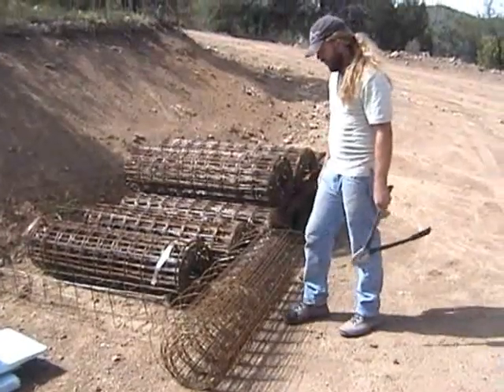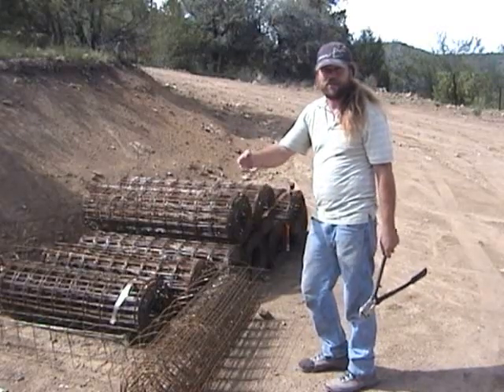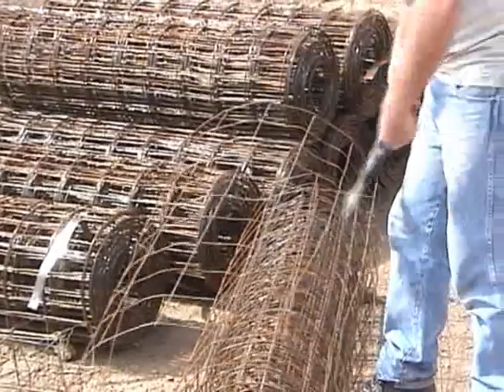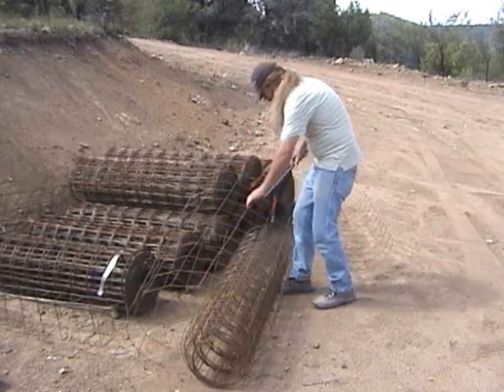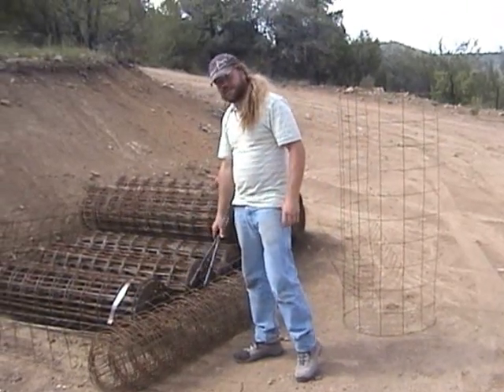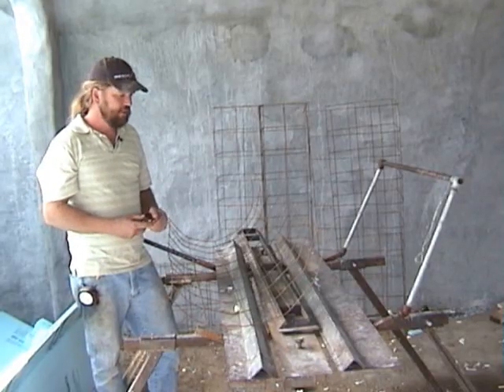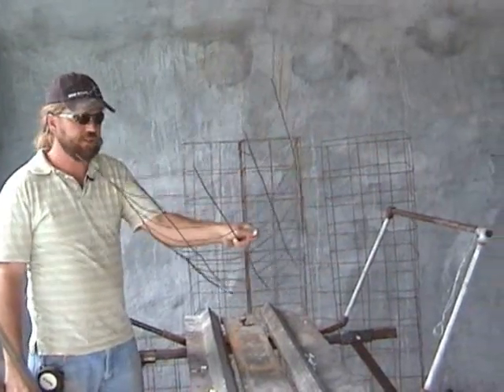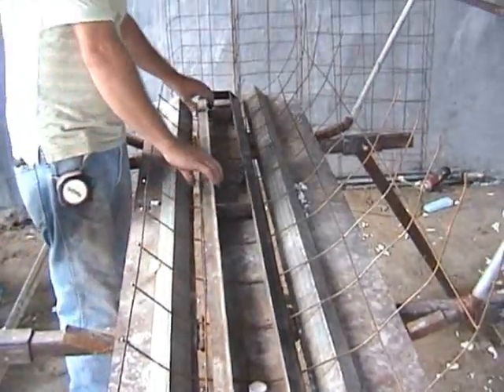The Parabolic Stress Skin System Part 3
Making the wire frame blocks for the PSS system and the folder tool that makes them.  These blocks are used for a sturdy armature fro curvilinear ferrocement constuction.